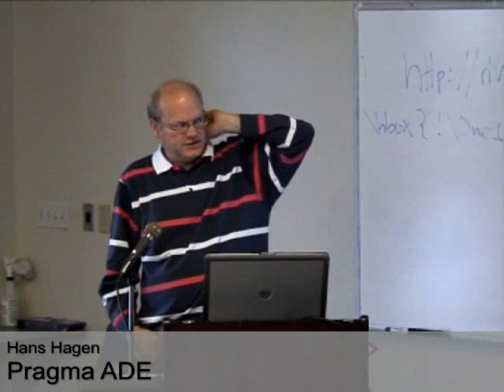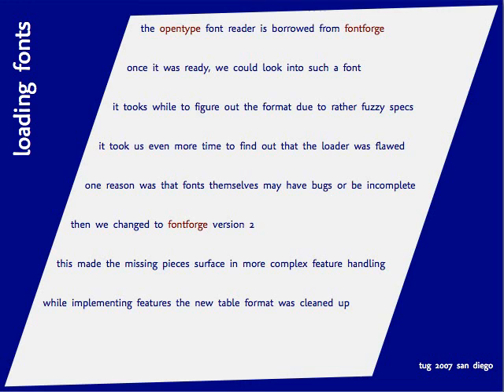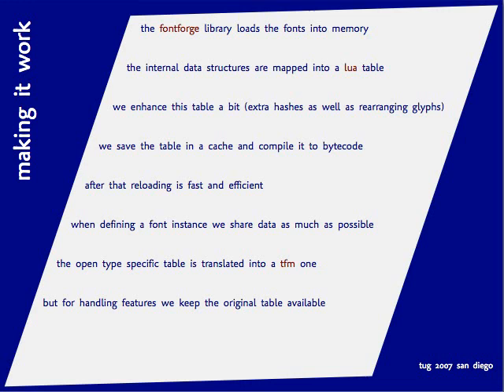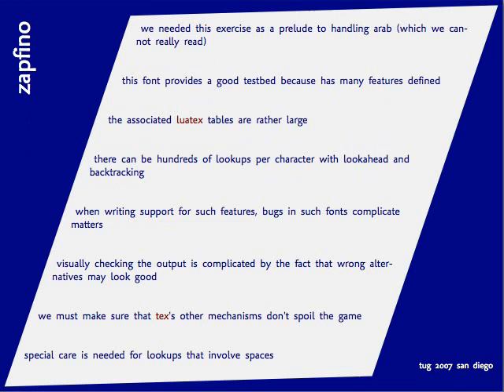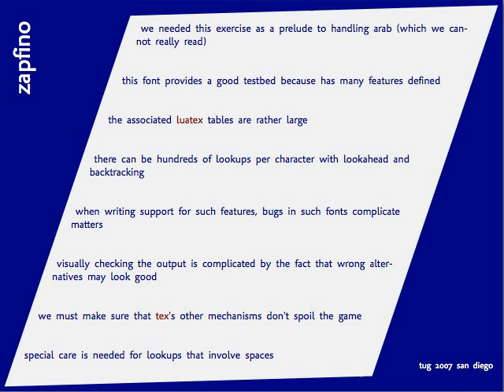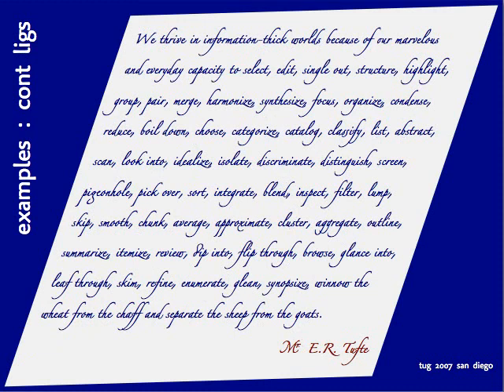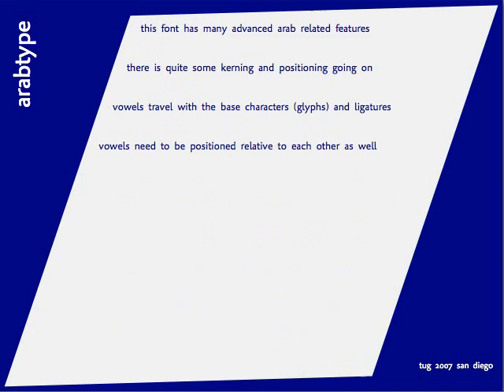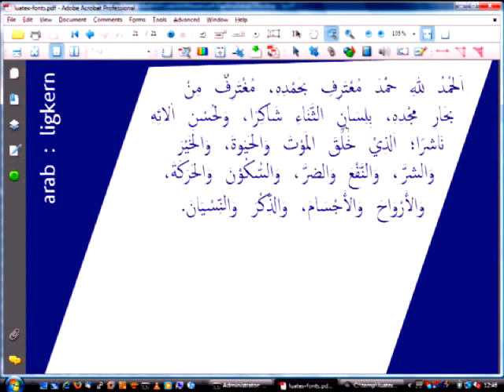Zapfino as torture test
Hans Hagen
Pragma ADE